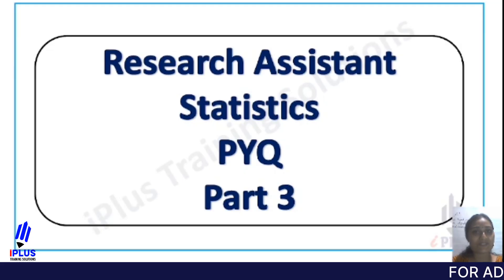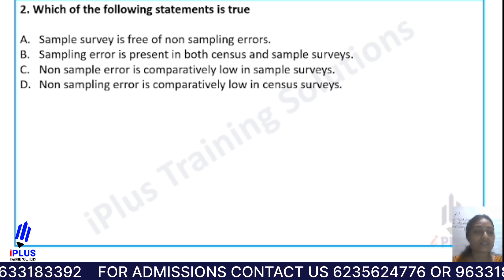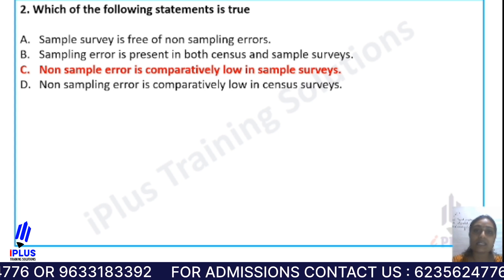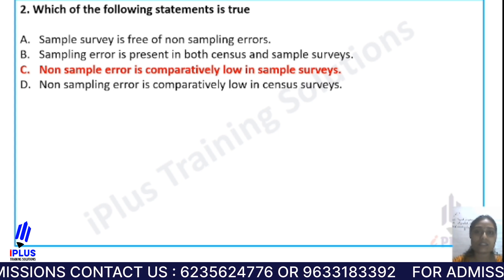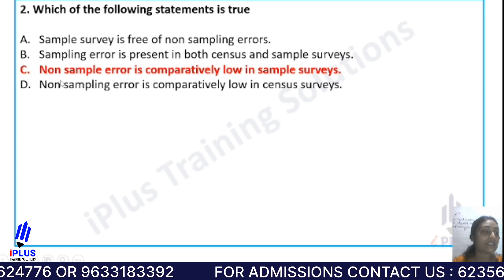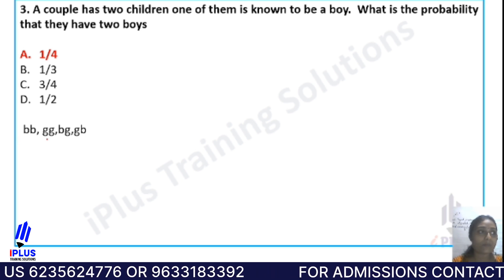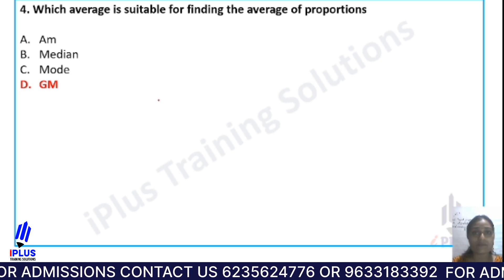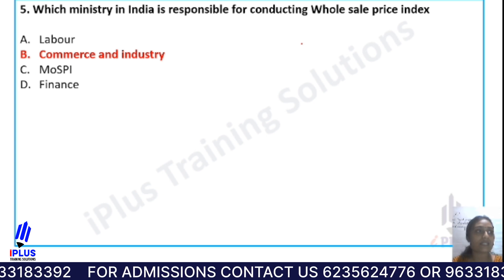Research Assistant | Free MCQ Discussion Series | Statistics | Part 3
Please check the trial classes and let's know your thoughts.